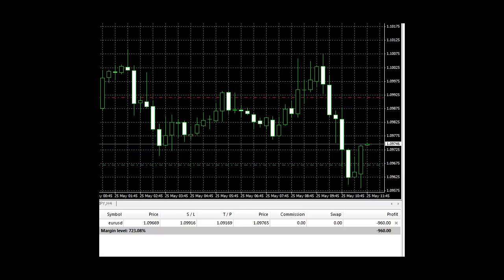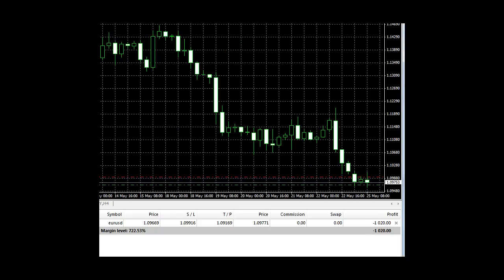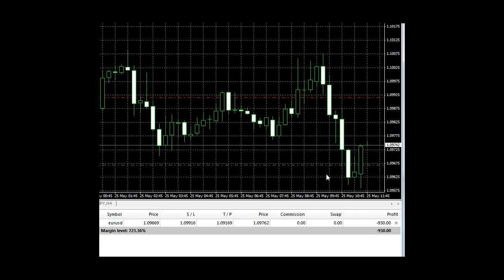Forex Course Trade on 25th May 2015